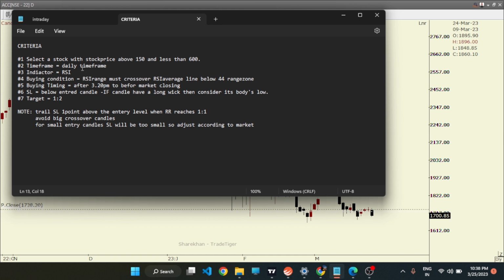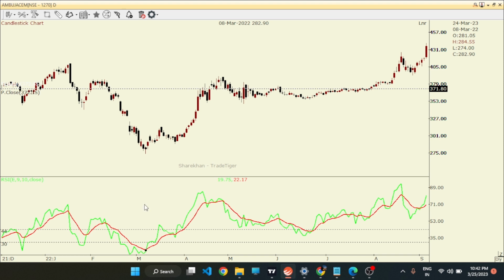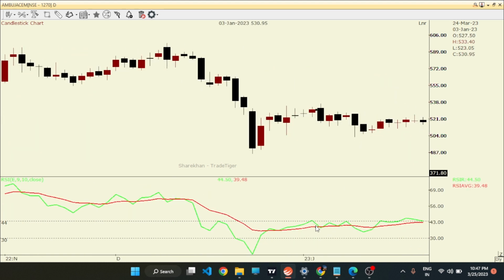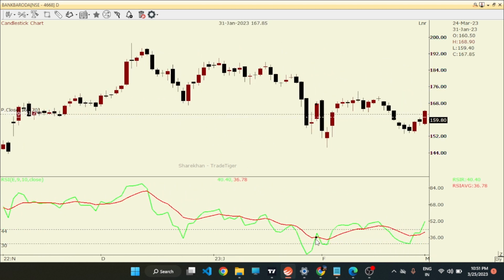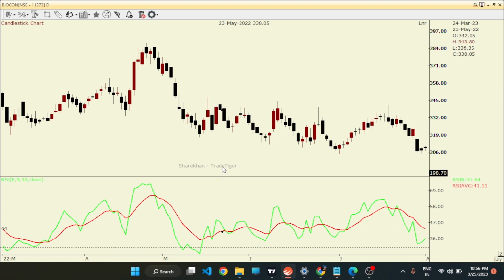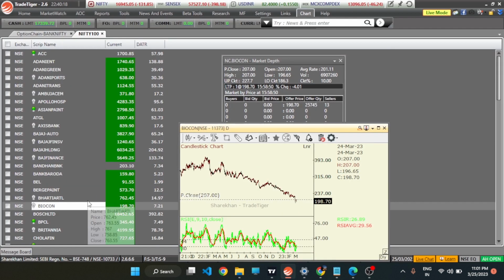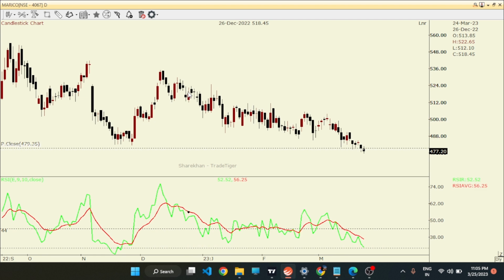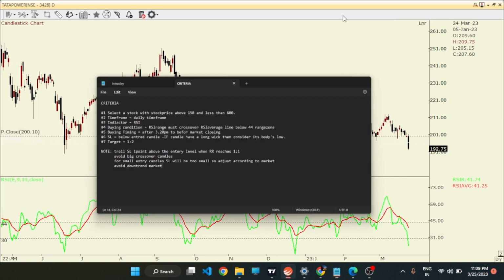Swing Trading strategy with Candlestick Charts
CRITERIA

#1 Select a stock with stock price above 150 and less than 600.
#2 Timeframe = daily timeframe
#3 Indicator = RSI
#4 Buying condition = RSIrange must crossover RSIaverage line below 44 range zone
#5 Buying Timing = after 3.20pm to before market closing
#6 SL = below entered candle -IF candle have a long wick then consider its body's low.
#7 Target = 1:2

NOTE: trail SL 1point above the entry level when RR reaches 1:1
 avoid big crossover candles
 for small entry candles SL will be too small so adjust according to market
 avoid downtrend stock